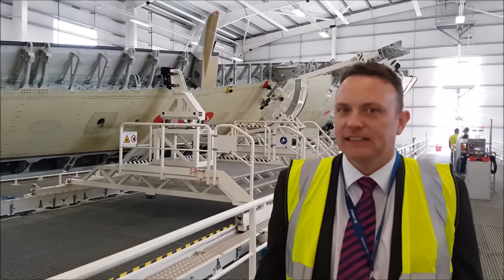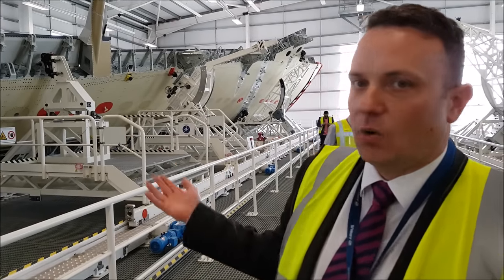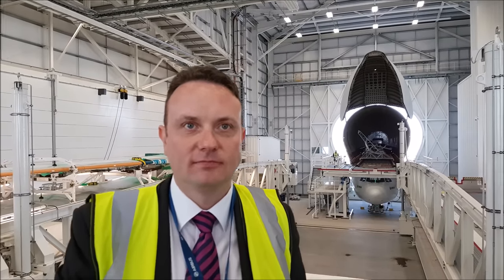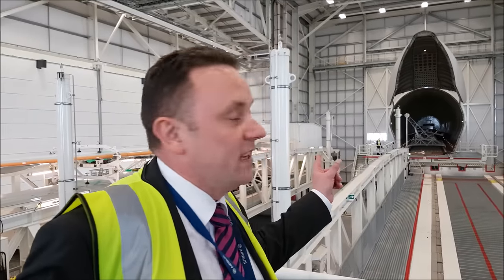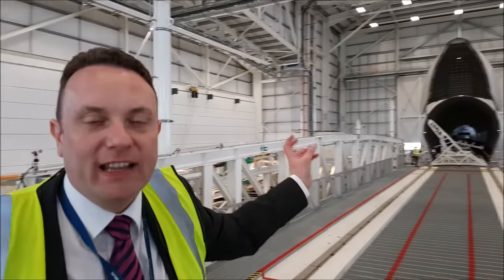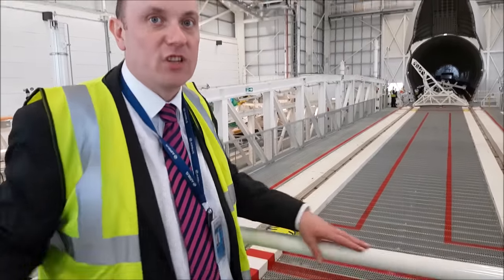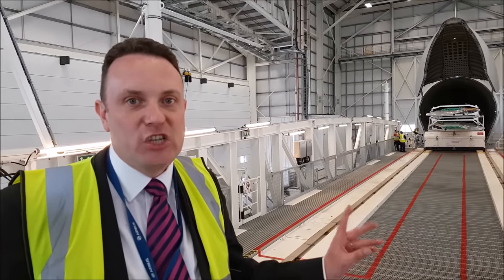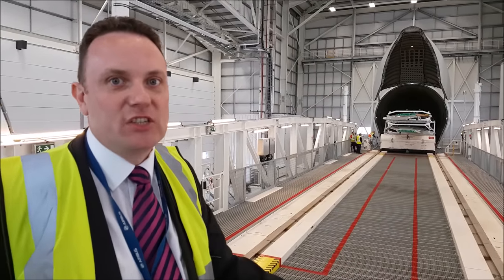Exploring the Airbus Beluga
Join me to see the Airbus Beluga flight operation in Airbus UK factory at Broughton, Wales. The Airbus Head of Media Relations explains the activity of Beluga. This video shows the loading and unloading activity within a 90 minutes turnaround window.  It also include a flight deck visit inside the Beluga.